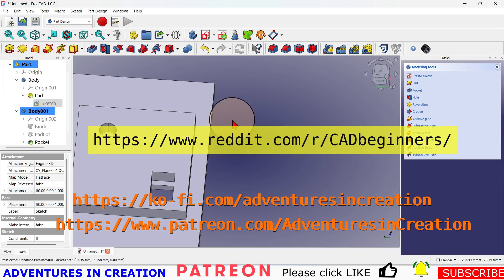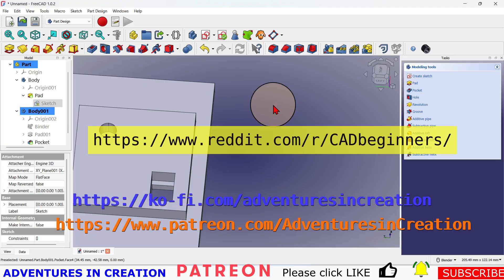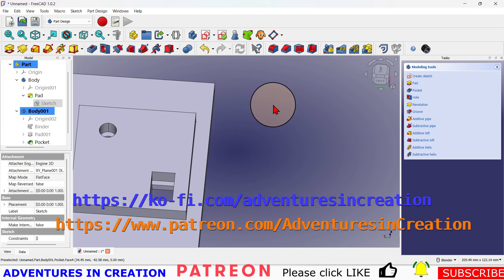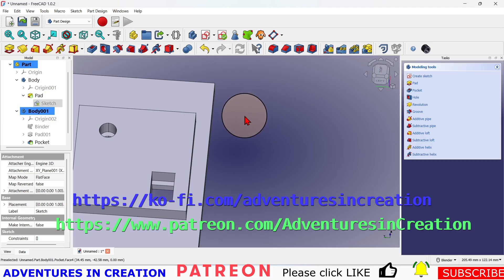Intro To FreeCAD Version1 0 SubShapeBinder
Welcome to AdventuresInCreation! In this video, we dive into FreeCAD v1.0 using the PART DESIGN workbench and it's sub shape binder feature, it's a great way to access features of a model. This video makes a good reference when you just want to remind yourself how to use the sub shape binder.

What You'll Learn in This Video:
All for V1.0

How to use sub shape binder
How to create bodies
How to use the PART DESIGN workbench

Whether you're new to FreeCAD or looking to level up your skills, this project is perfect for anyone exploring 3D printing and design.

Let’s get creative together—happy designing! 🌟

Links in the video:
The Macro

WiFi USB Digital Handheld Microscope

Entina Tina2 Plus

3D Solutech Real Black 3D Printer PLA Filament